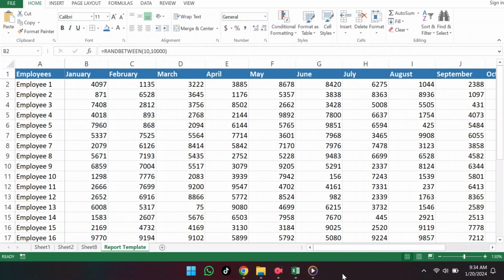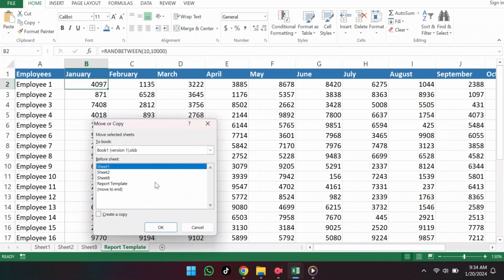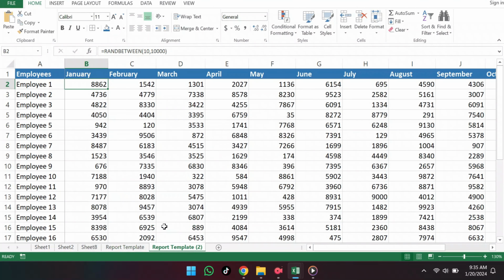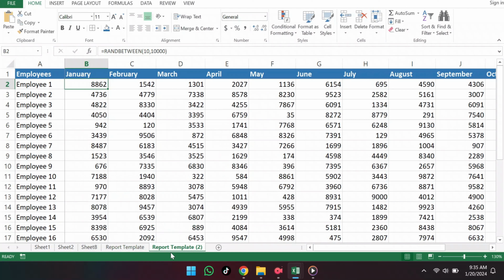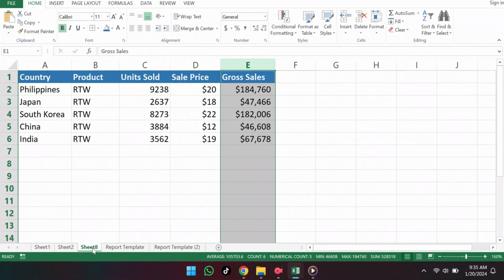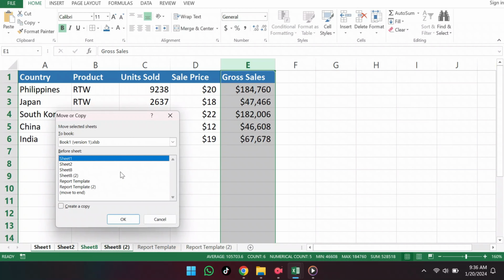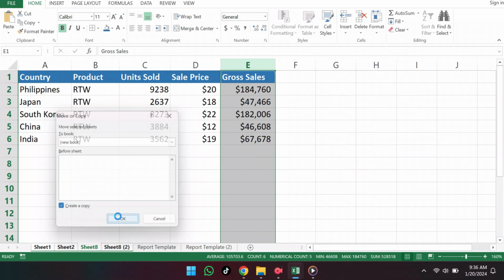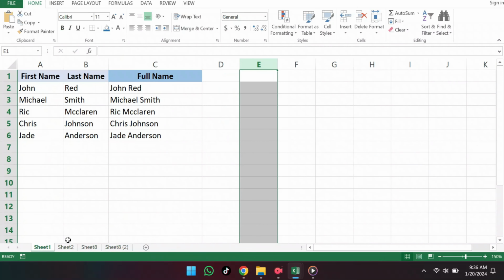How to Move or Copy Spreadsheet Tabs in Excel | Microsoft Excel Tutorial (2027)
In this video I show you how you can move or duplicate sheet tabs in Microsoft Excel. I show you everything that you need to learn about this software.

Chapters:
00:00:00 - Copying a Spreadsheet Tab
00:00:11 - Creating and Utilizing Shortcuts
00:00:41 - Copying Tabs in a Spreadsheet
00:01:22 - Moving Tabs in Excel
00:01:41 - Creating a New Workbook
00:02:02 - Like and Subscribe